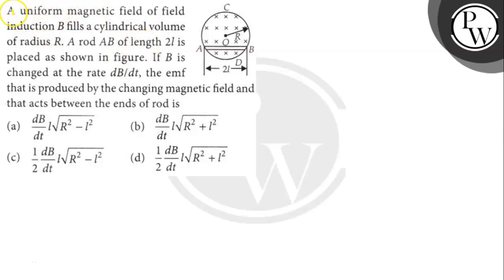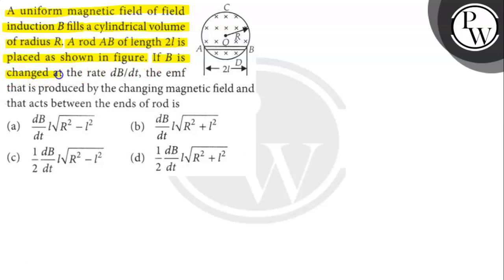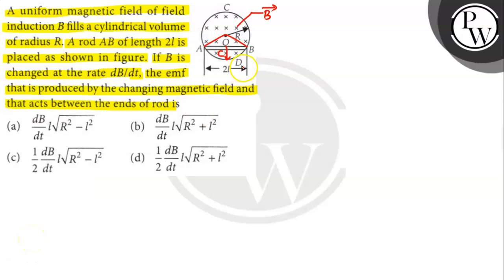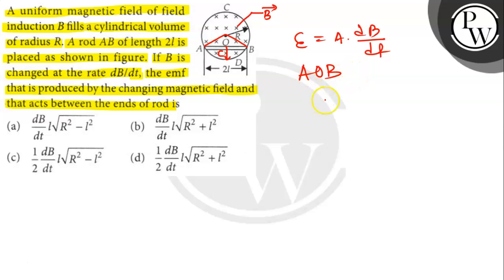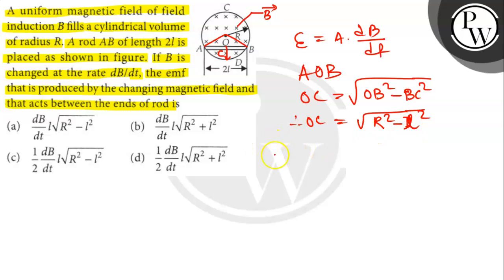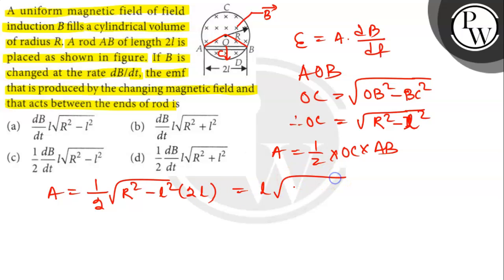A uniform magnetic field of field induction B fills a cylindrical volume of radius R . A rod A B ...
A uniform magnetic field of field induction B fills a cylindrical volume of radius R . A rod A B of length 2 l is placed as shown in figure. If B is changed at the rate a_D i d t, the emf
that is produced by the changing magnetic field and
that acts between the ends of rod is
(a) d B/d t l √(R^2-l^2)
(b) d B/d t l √(R^2+l^2)
(d) 1/2d B/d t l √(R^2+l^2)